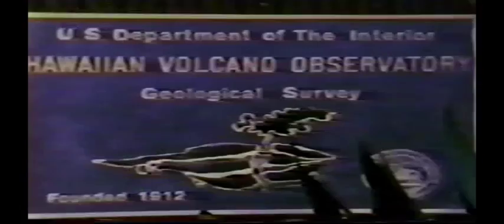140: Inside Hawaiian volcanoes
Autor del video: Krafft, Maurice P.
Hace una explicación de la formación y dinámica de los volcanes de Hawaii.